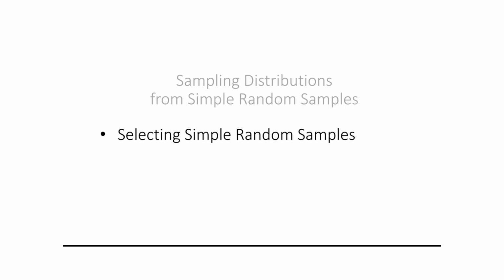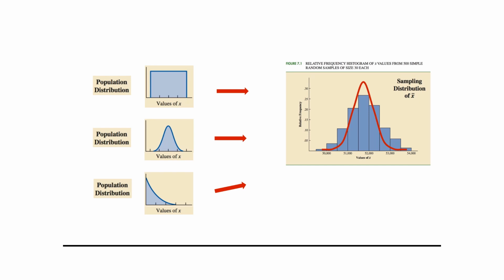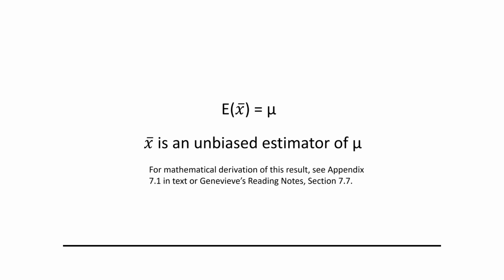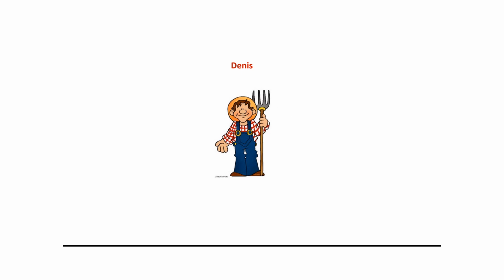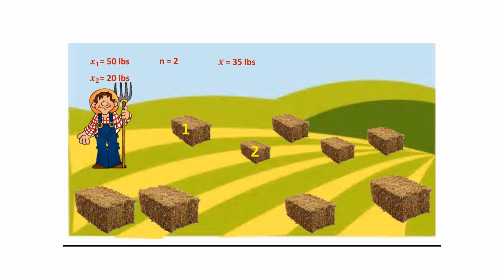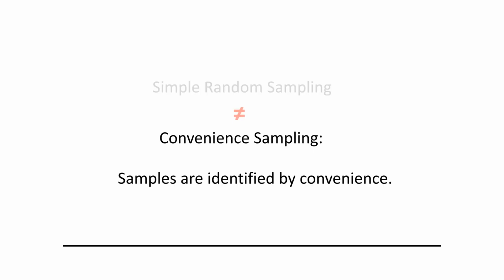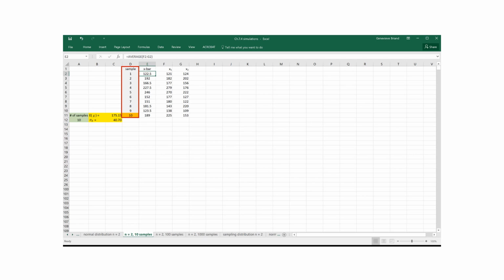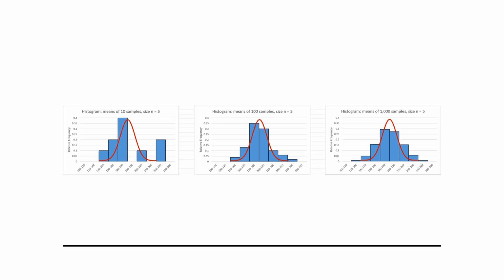Sampling Distribution of the Mean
Chapter 7.4: This presentation uses the “Denis the Farmer” example and results of Excel Monte Carlo simulations to explain what a sampling distribution of the mean is, and why it makes sense that it is normally distributed as the sample size becomes large. Unbiased and consistency properties of the sample mean, as well as convenience sampling, are also addressed.